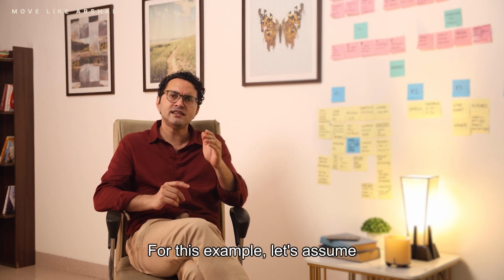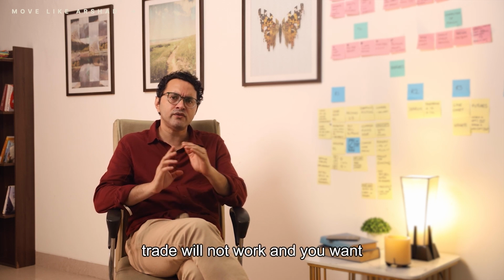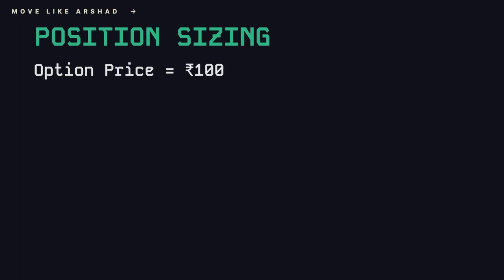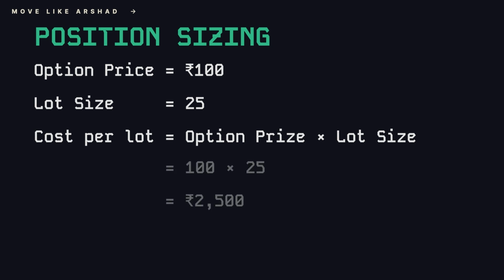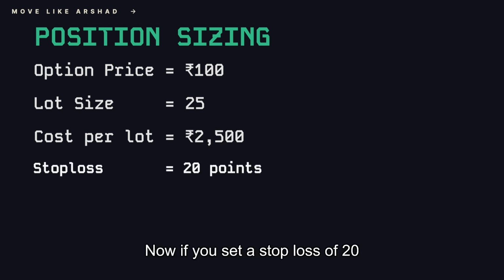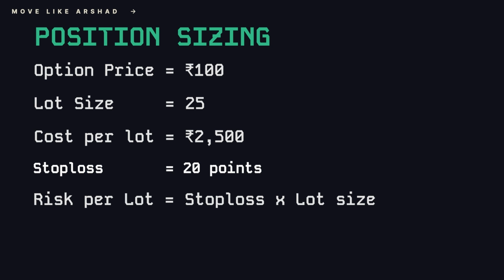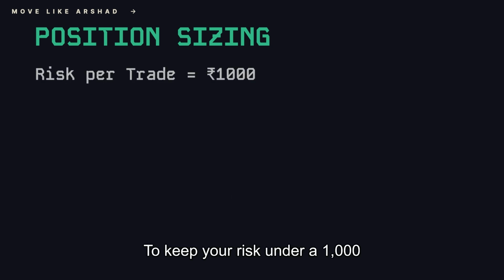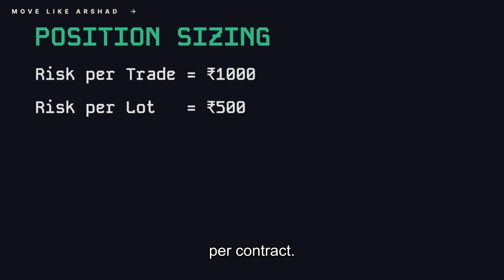How to Calculate Position Size in Options Trading | Move Like Arshad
Welcome back to our comprehensive guide on Options Trading for Beginners by Arshad! This video series is your ultimate guide to understanding the fundamentals of options trading.

✨ What You'll Learn in This Series:
- The fundamentals of options trading & contracts and how it works
- Key terminology every beginner should know in stock market
- Different types of options: Calls and Puts explained
- Strategies for successful options trading
- Common mistakes to avoid as a new options trader
- Best practices to maximize the safety of your trading capital

In this video:
📊 Importance of Risk Management
💰  Understand the right account size for options trading.
📐 Position Sizing Techniques
🚨 Risk Management with Stop-Loss
🧮 Calculating Contracts Based on Risk
🎯 Final tips for managing risk and trading successfully.

🔍Why Options Trading?
Options trading can be a powerful tool for investors. It offers flexibility, the potential for high returns, and the ability to hedge against market movements. However, it also comes with risks, and understanding these is crucial for success.

📈 Join Us:
Whether you aim to diversify your investment portfolio or simply want to learn a new financial skill, our step-by-step guide is designed for you. Don't miss out on the opportunity to empower your financial future with options trading!

0:00 Introduction
0:31 Importance of Risk Management in Options Trading
1:30 Deciding the Right Account Size for Options Trading
2:26 Position Sizing Techniques
2:55 Understanding Fixed Position sizing
3:34 Risk Management with Stop-Loss
5:15 Conclusion: Tips for Successful Trading